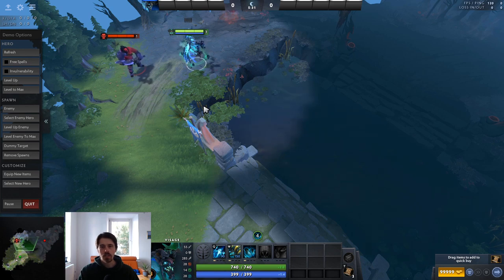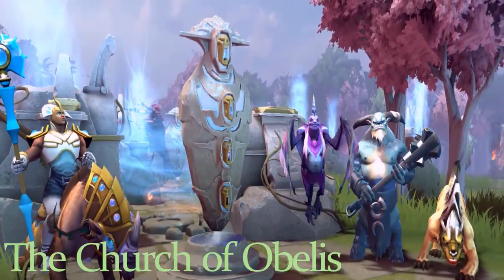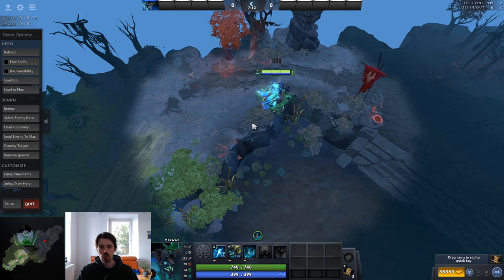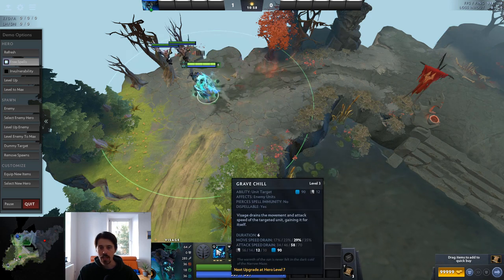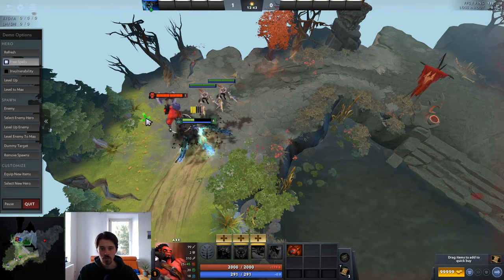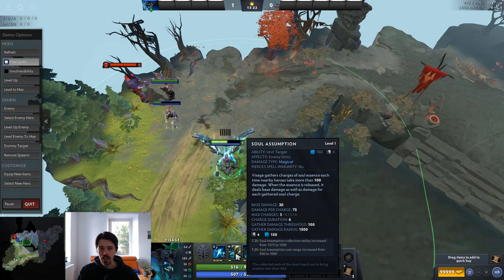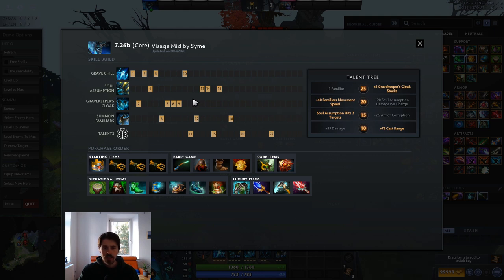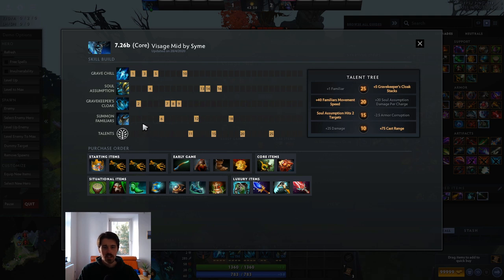Everything You Need to Know About Visage (Guide to Visage Pos 2, 3 & 4)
Have you heard about the bird? Visage is one of the Dota 2 heroes with the highest winrate, but he is criminally underpicked. People are probably intimidated by his complexity, so this guide is here to help.

As you might be able to tell from the length of the video, Visage is not exactly a simple hero, but once you get the hang of him, he's not actually that hard to play. So if you have an hour to spare, I'll take you step-by-step through everything you need to know about playing our favourite flappy bird: I'll explain his overly complicated abilities, go over skill and item builds, laning, and the general gameplan. Of course we'll also discuss hotkeys and settings and how to actually control those birds.

Intro by Twelve Sevven